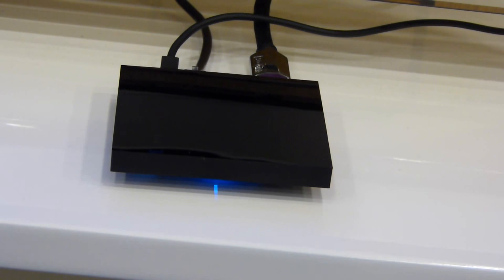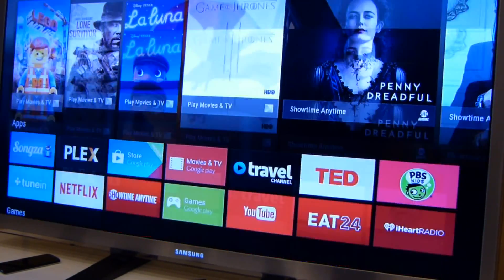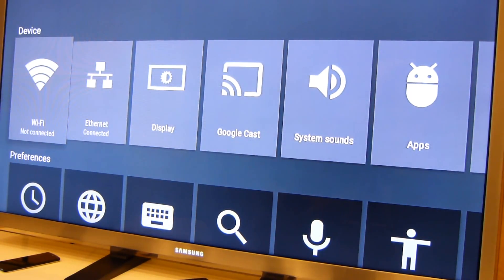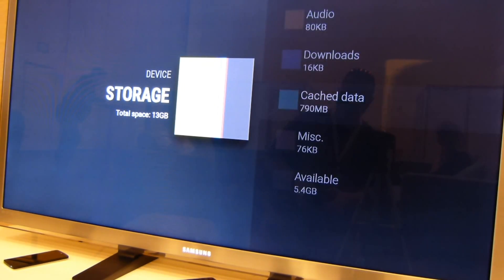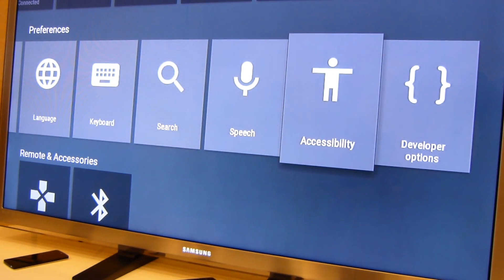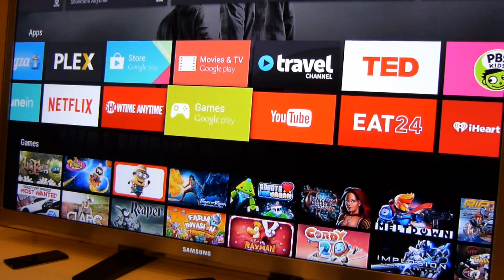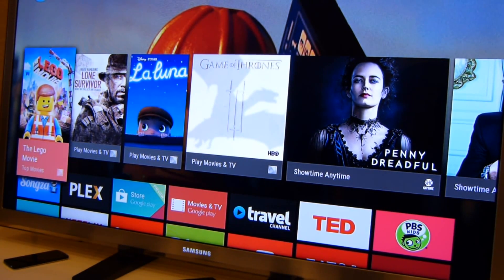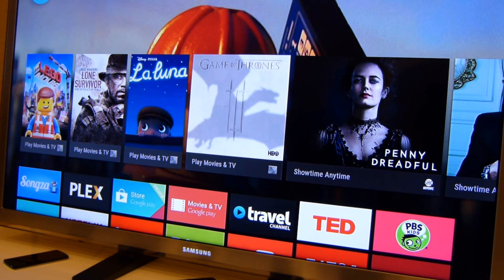Android TV hands-on